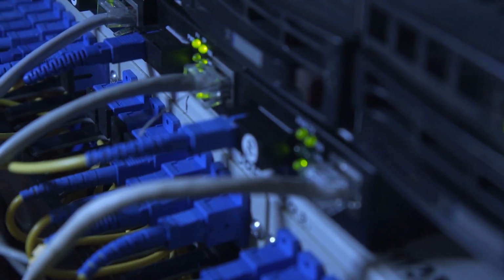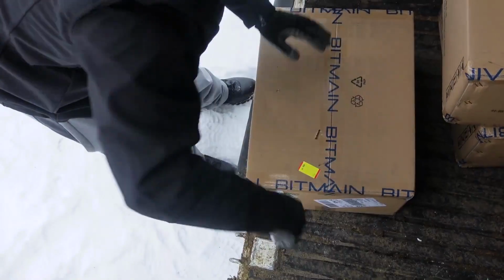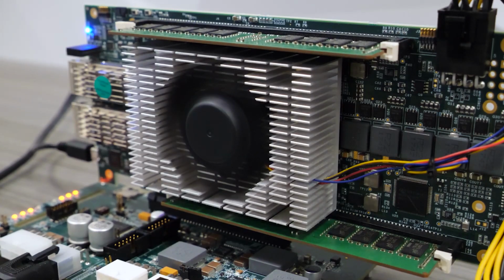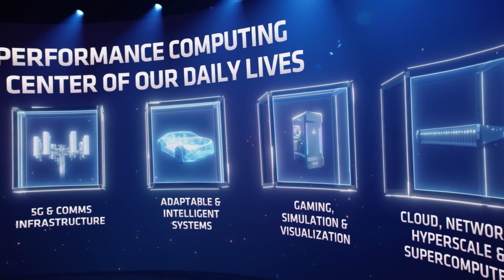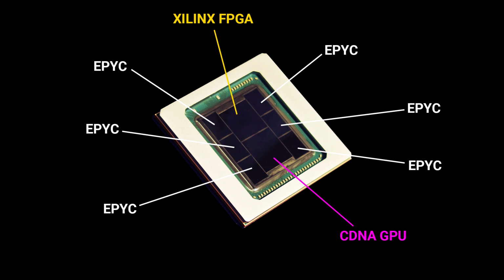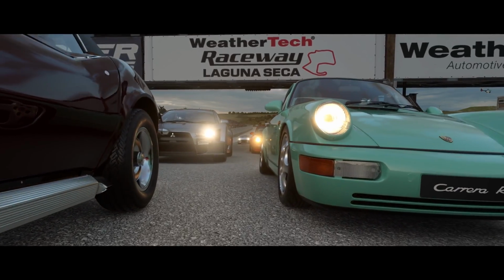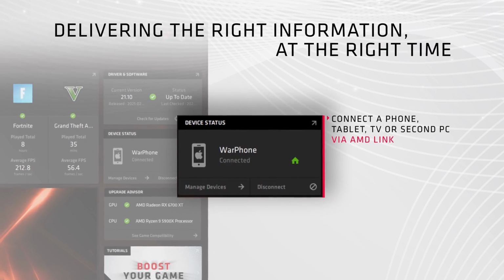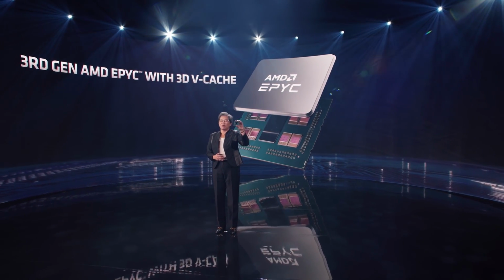AMD + Xilinx: UNSTOPPABLE